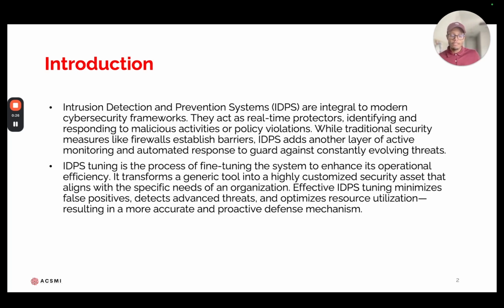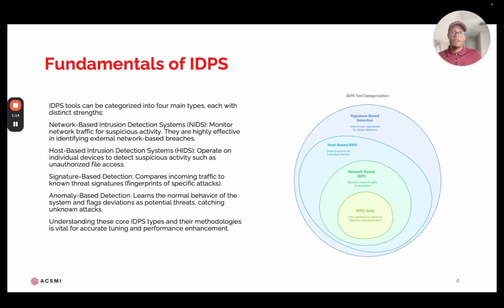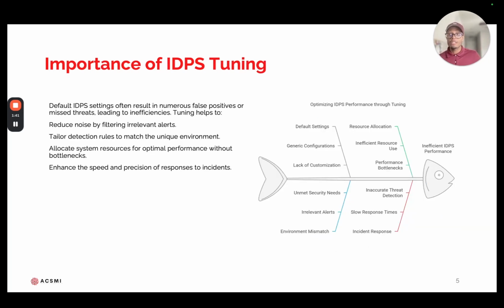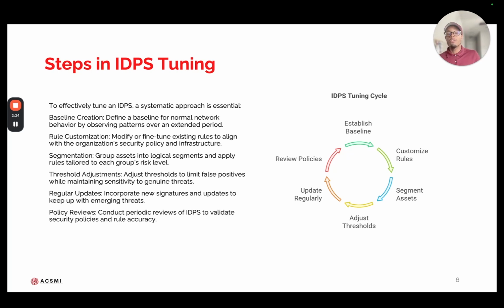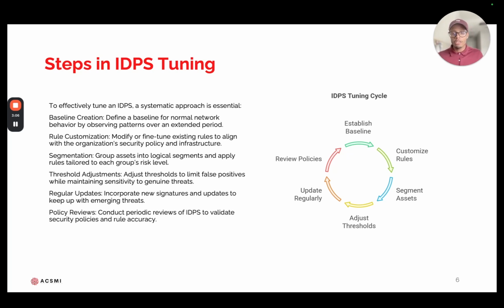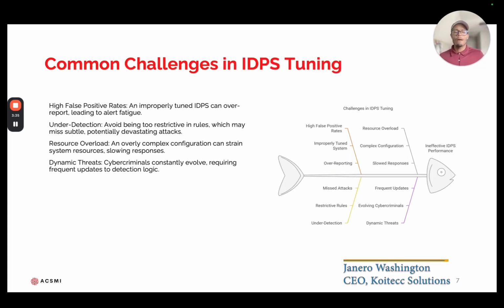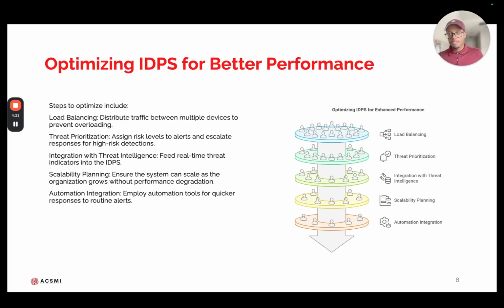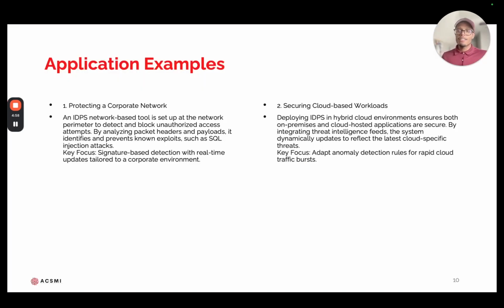Intrusion Detection and Prevention Systems Tuning for SOC Operations | ACSMI Cybersecurity Training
This cybersecurity certification lesson focuses on intrusion detection and prevention systems tuning as a critical function within modern security operations and automation. It explains how properly tuned IDS and IPS capabilities improve signal quality, reduce false positives, and strengthen real-time threat detection across enterprise and cloud environments.

Learners examine how IDS and IPS tuning supports SOC efficiency, incident response readiness, and risk reduction by aligning detection logic with threat intelligence and operational context. The lesson connects tuning decisions to practical outcomes such as faster response, improved visibility, stronger infrastructure hardening, and more effective security decision making.

Delivered as part of ACSMI’s Advanced Cybersecurity and Management Certification, this lesson supports professionals developing skills in SOC training, advanced cybersecurity training, and security operations optimization. The content remains defensive, ethical, and operationally focused, reflecting real-world security operations and governance requirements.